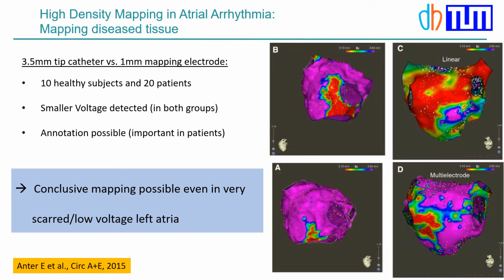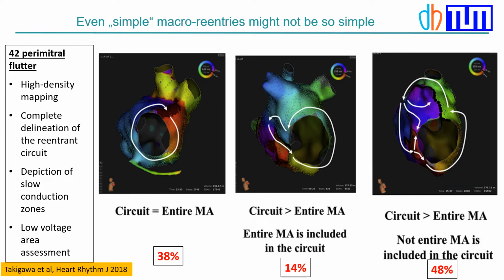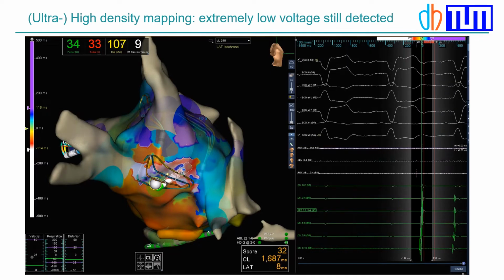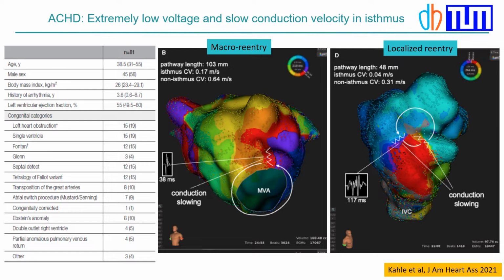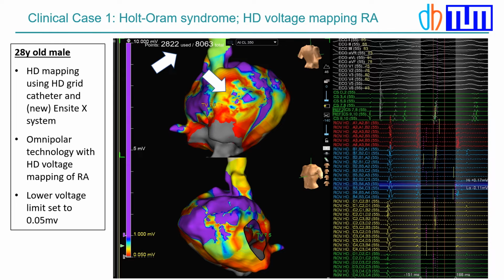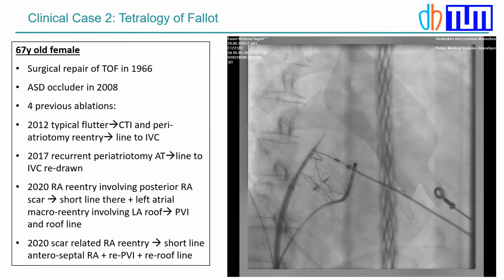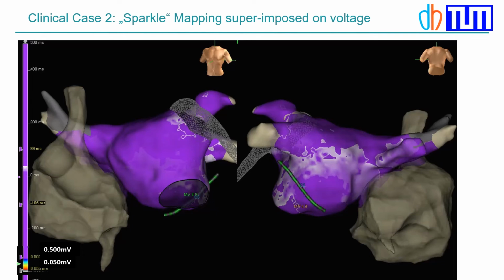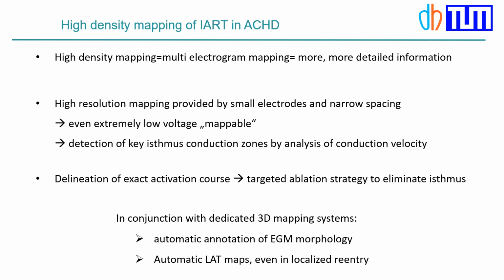High-Density Mapping of IART in ACHD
Delivered by Dr. Isabel Deisenhofer at PedirhythmX in Boston, MA. September, 2022